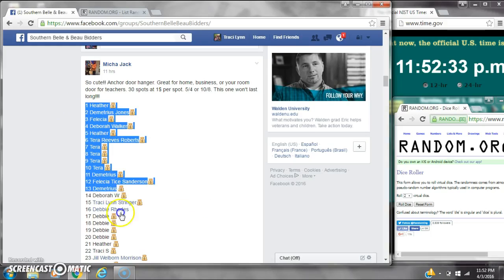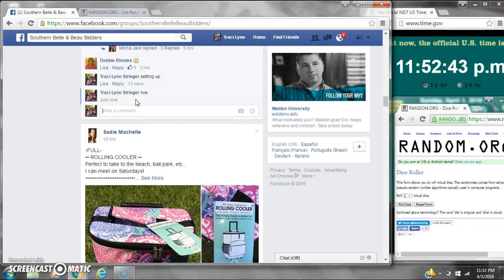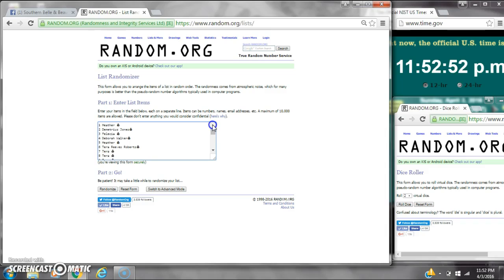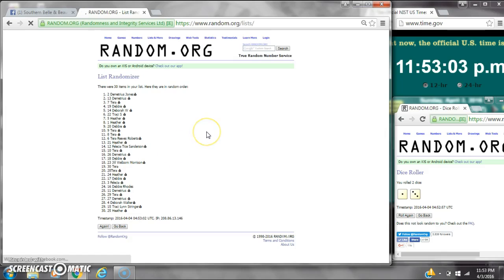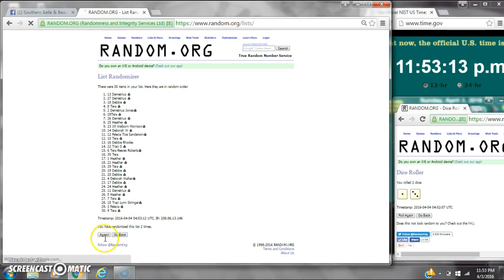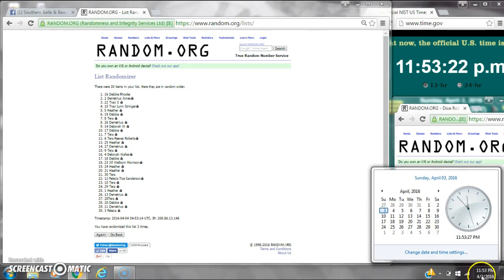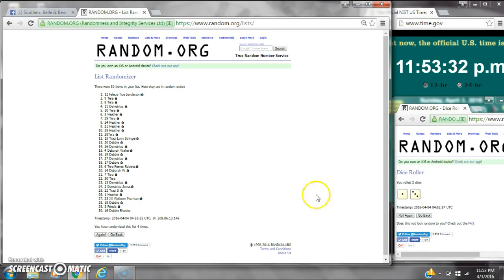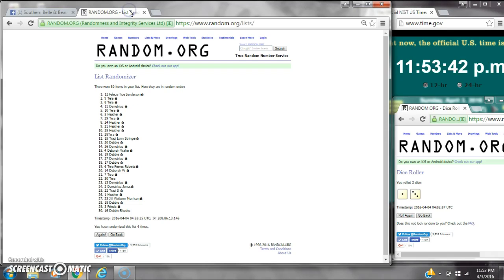Micha's Door Hanger Razz